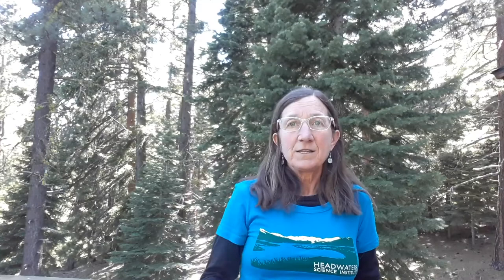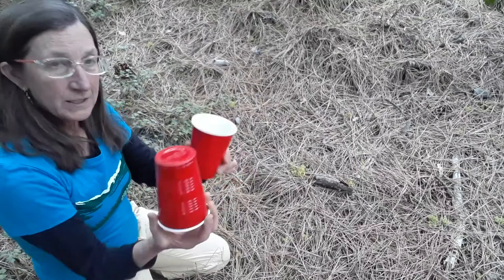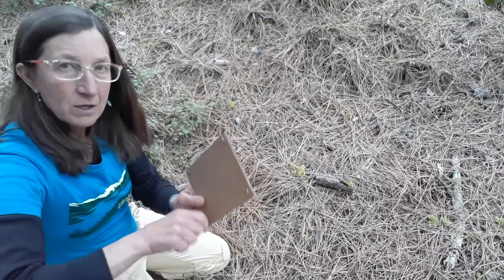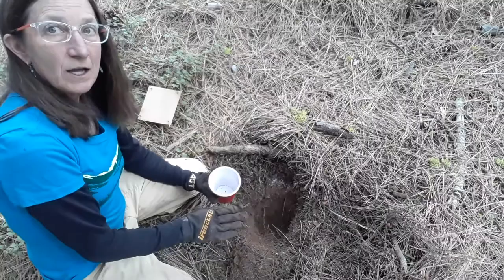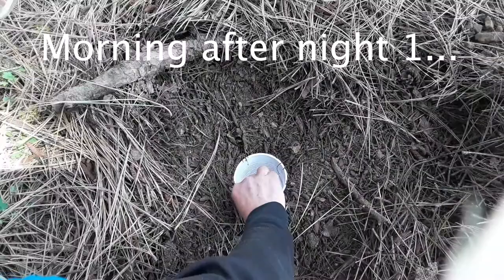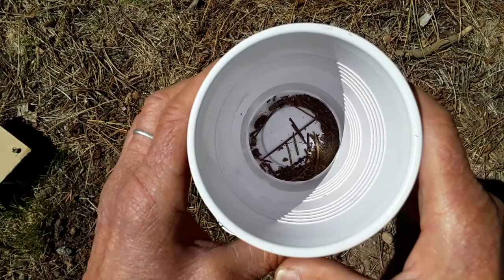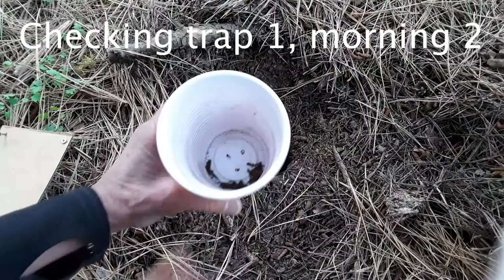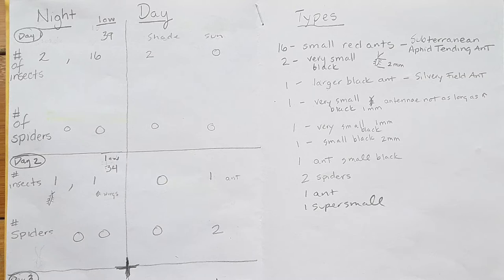Weekly Science Challenge: Insect Pitfall Traps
Insects are at the bottom of the food chain and are key to the survival of many other animals including humans. One fun and easy way to study the insect population near you is to create a pitfall trap. These are harmless to insects and let you see who's out there crawling around.

Each Thursday we'll bring you a new challenge. Watch the challenge then do the activity on your own! We want to see your findings, so use the hashtag HSIWeeklyChallenge to show us your work on social media.